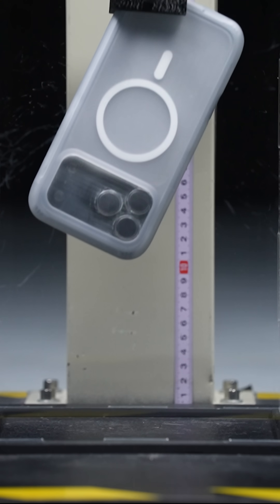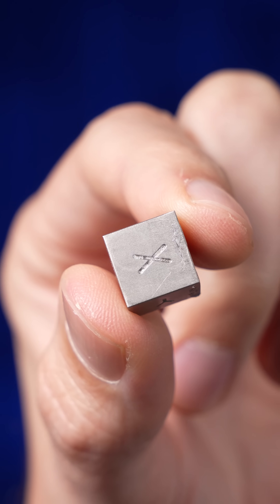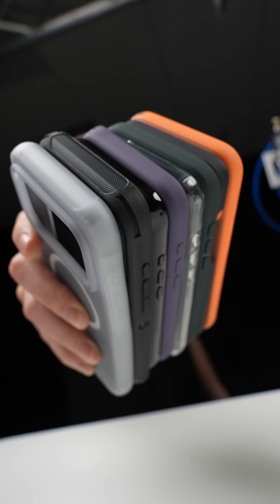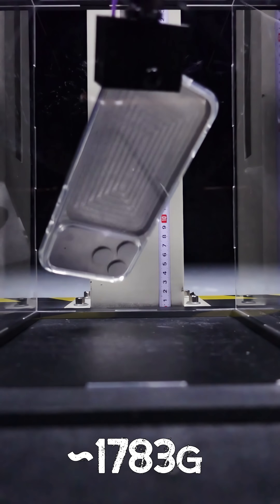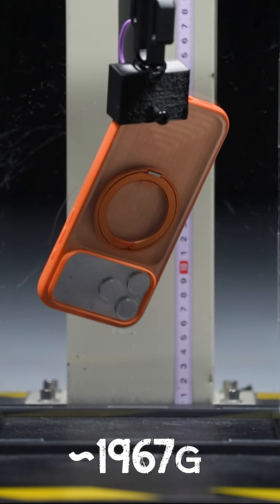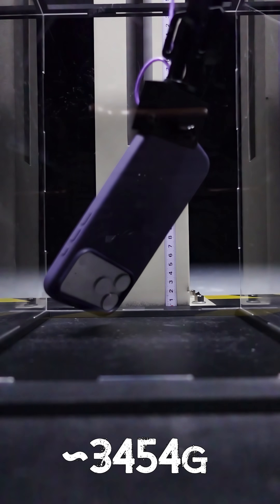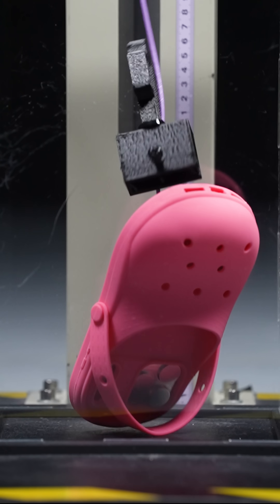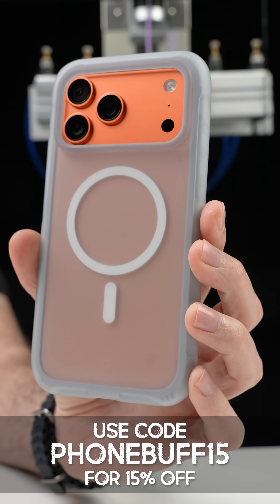Scientifically testing iPhone cases with G-Force data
We drop tested 9 different cases and measured the G-Force using an industrial-grade accelerometer. @RHINOSHIELD_official